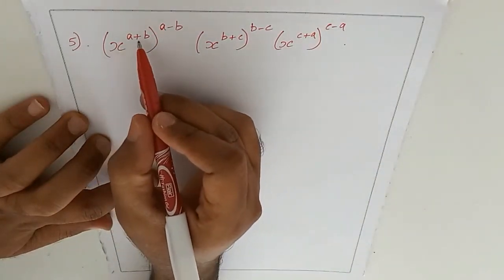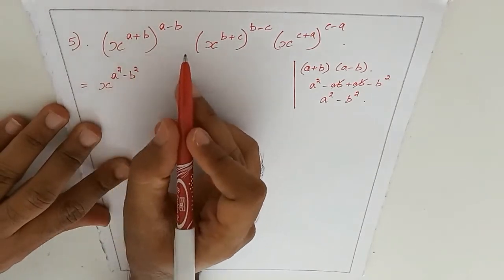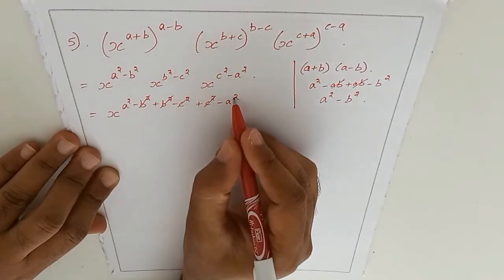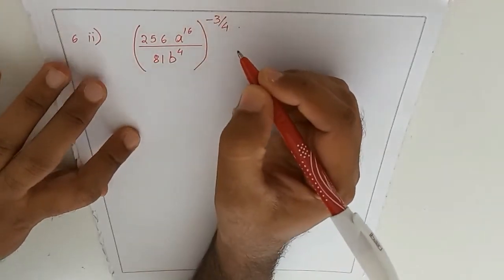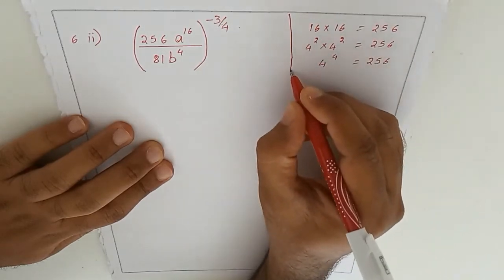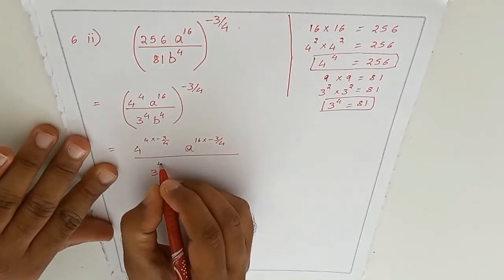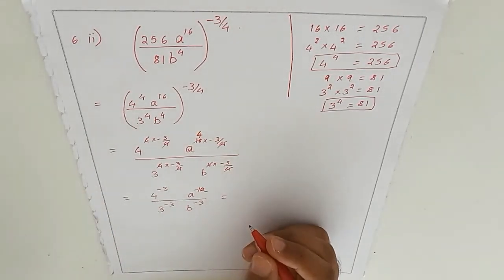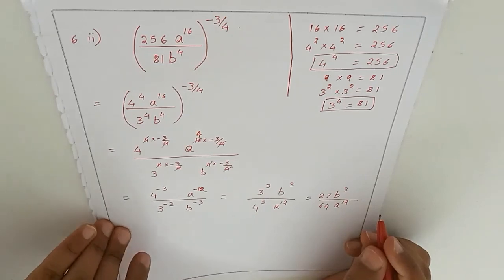Ex 2B - 5 and 6ii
In this video I am solving problem 5 and 6ii from ex 2B (Chapter 2-exponents, ICSE syllabus, Selina publications)